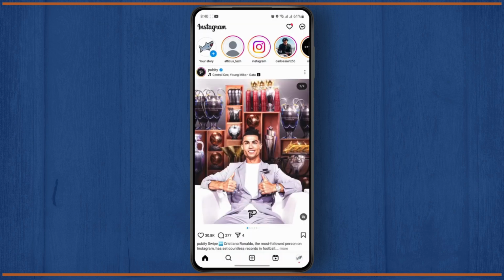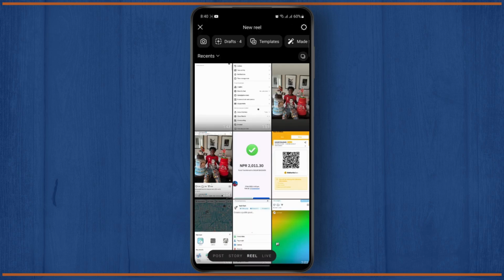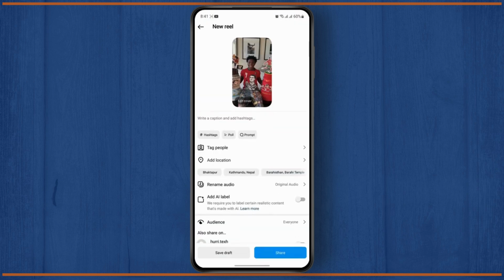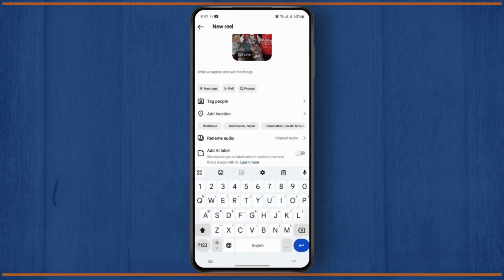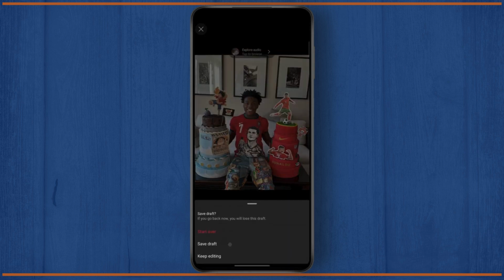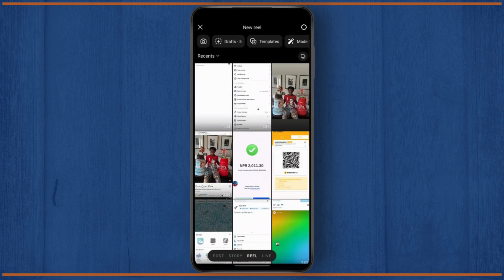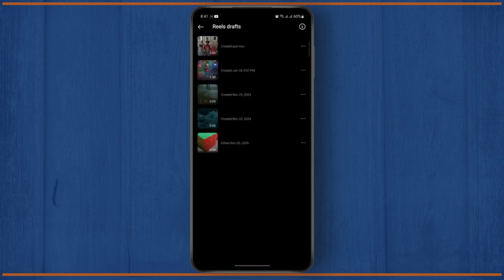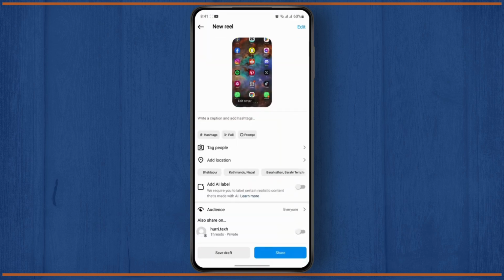How to See Drafts on Instagram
Learn how to easily view and access your Instagram drafts with this step-by-step tutorial. Whether you're trying to find your saved drafts or simply want to know how to see them again, we've got you covered!

In this video, you'll discover how to see your drafts on Instagram, how to view drafts you've saved, and how to manage your Instagram content effectively.

0:20 Step 1: Navigating Instagram
0:45 Step 2: Finding Your Drafts